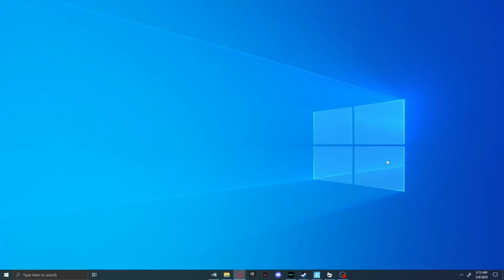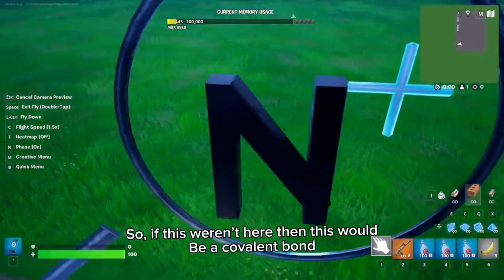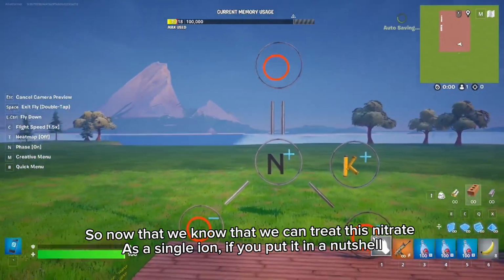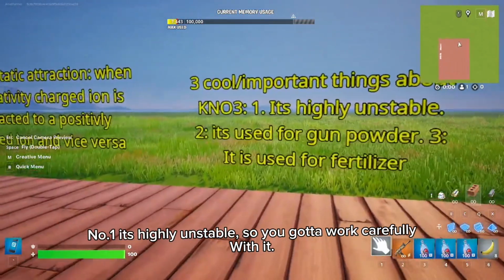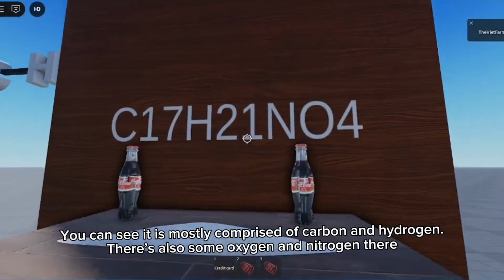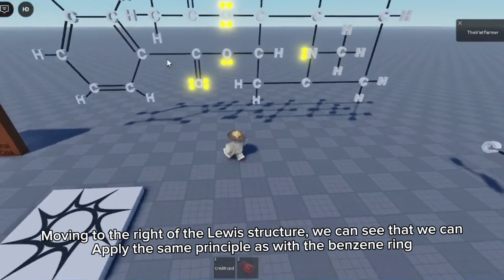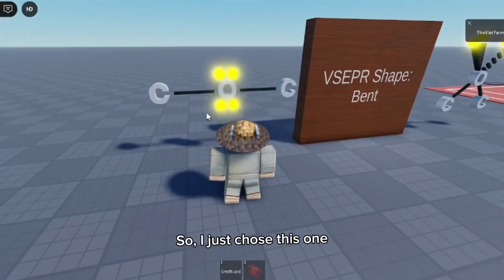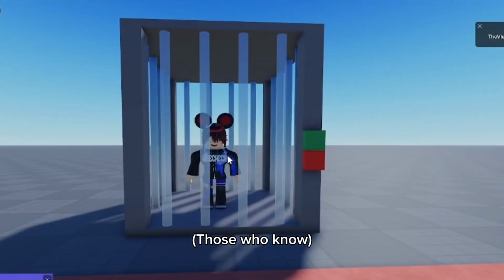My Biochem school project